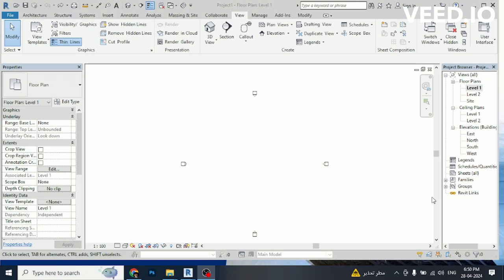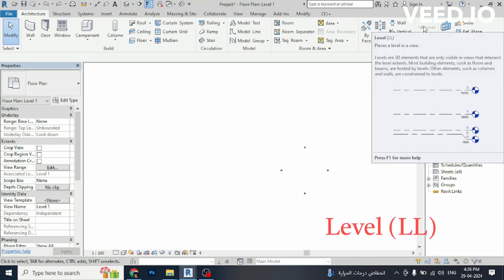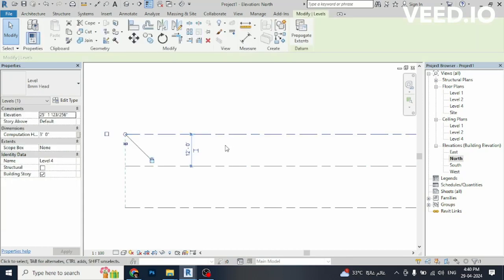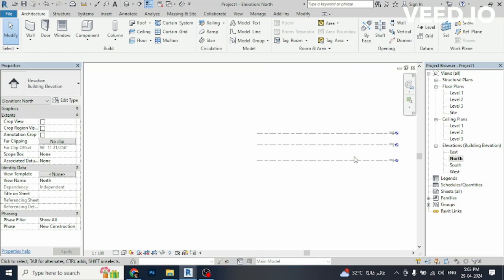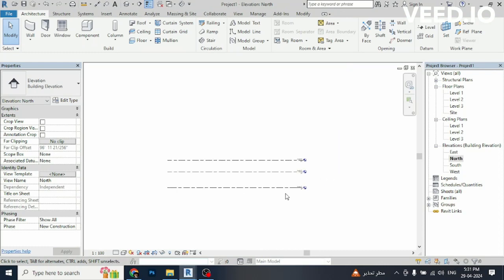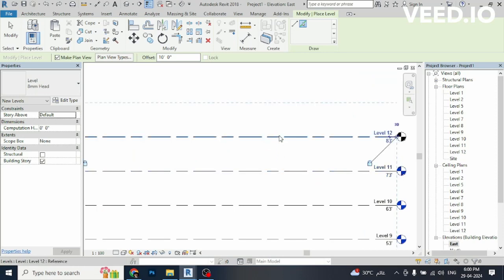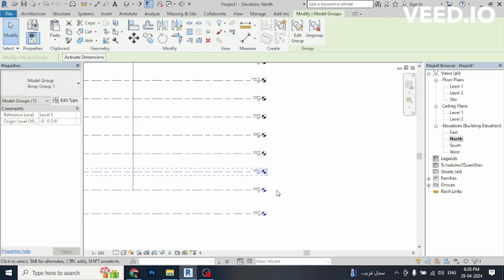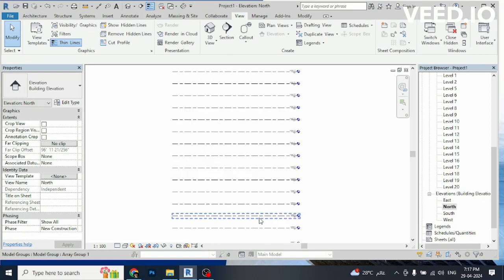3 BEST WAYS OF CREATING LEVELS ON REVIT| CREATE NEW LEVELS ON REVIT BY SHORTEST WAY